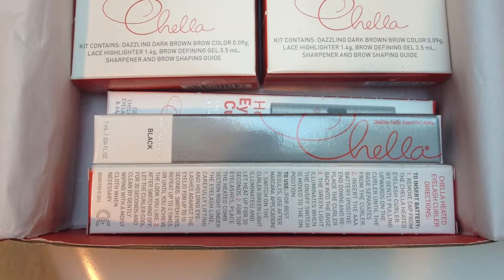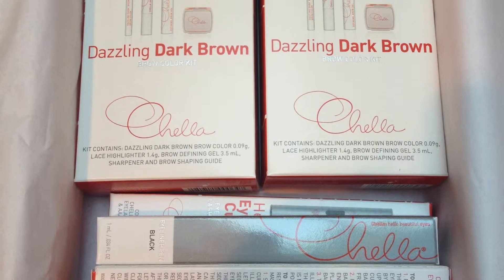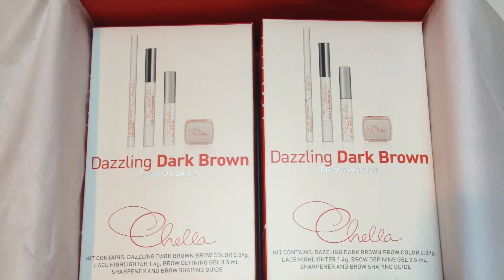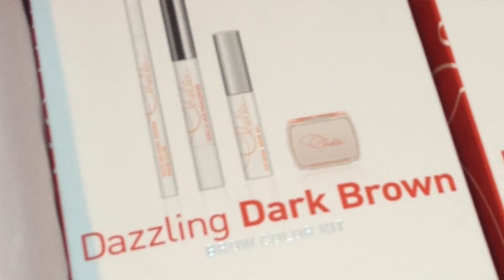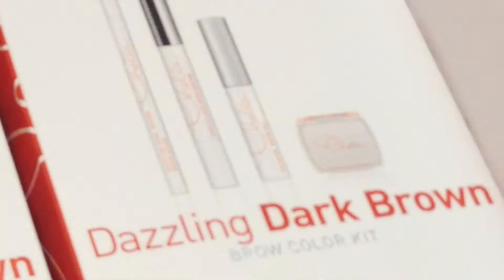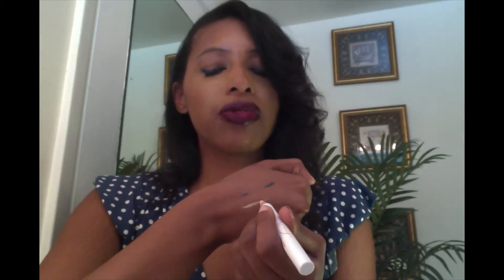Beauty Review Chella Products